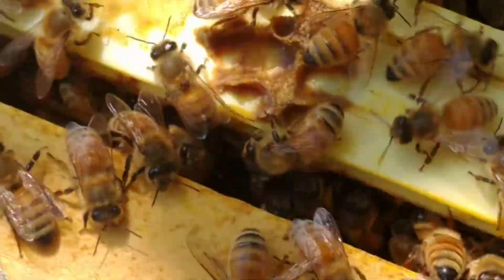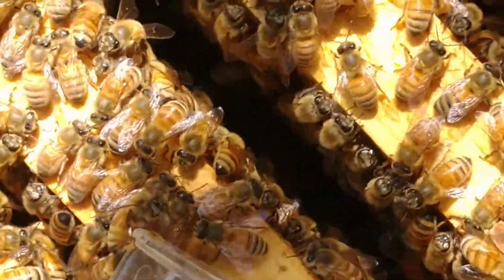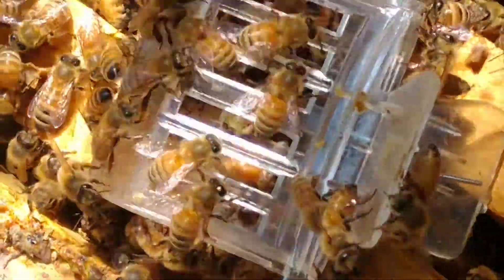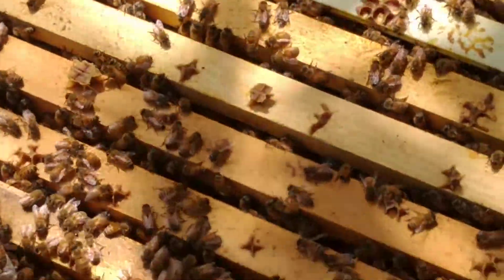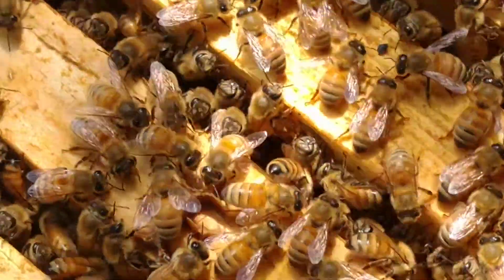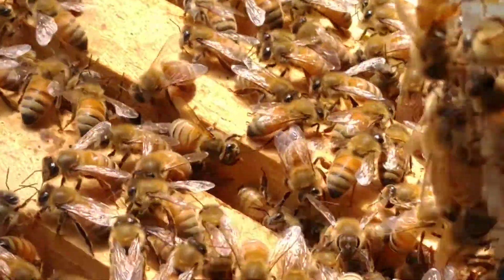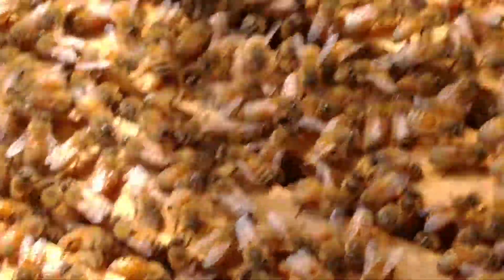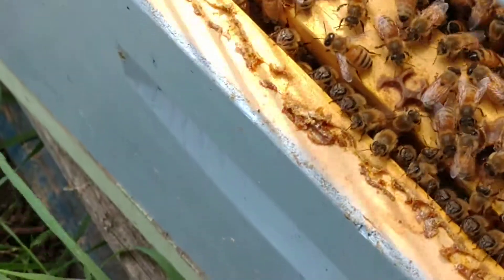Honeybee Hive inspection. Queen capture and release. Amy Jensen Wildflower Hive!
We spend time on the "mountain" with beekeeping, hunting, gardening, and Biblical devotional talks.  Join us in a great adventure with mountain top experiences!